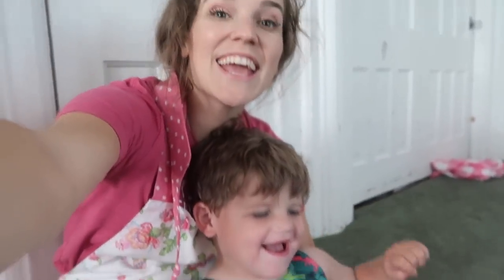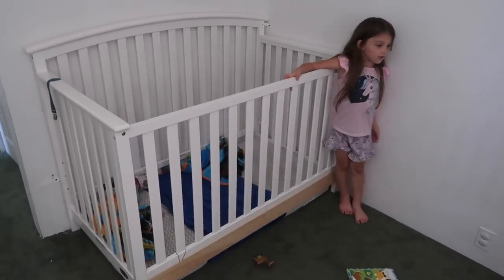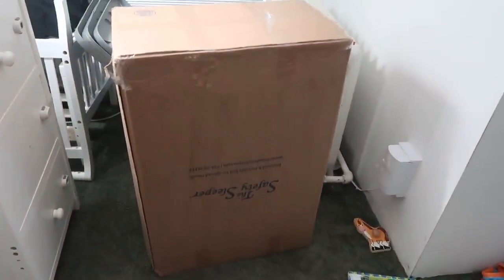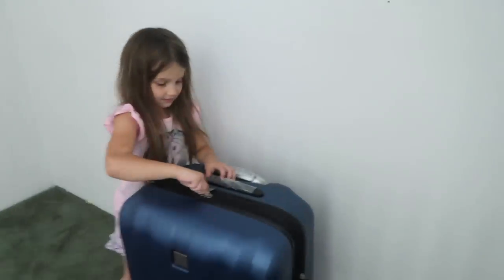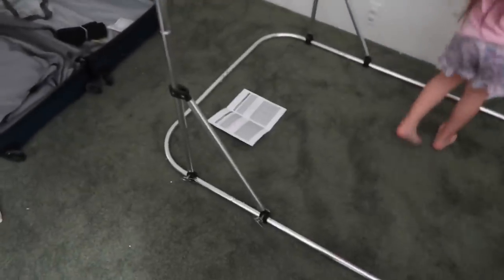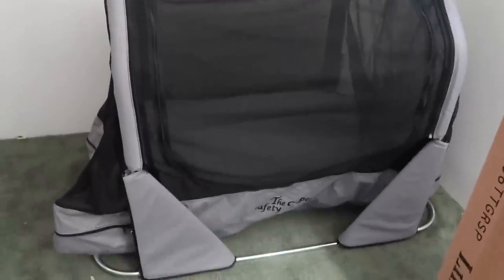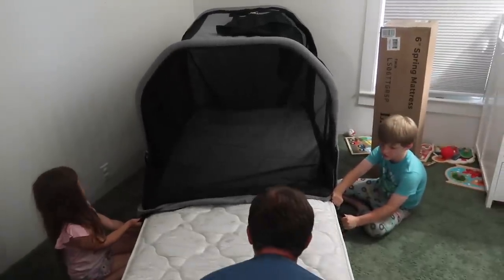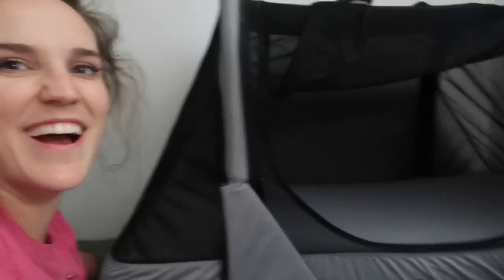GRIFFIN GOT HIS NEW SAFETY SLEEPER / ANGELMAN SYNDROME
We are a big family of eight with Mom(Emily), Dad(Will), and our six kids, Harrison, Wyn, Griffin, Sawyer, Posey, and Lindy.